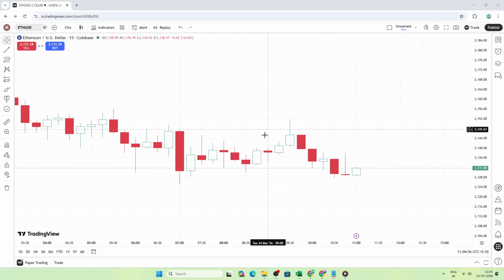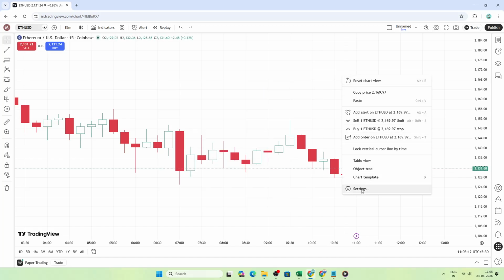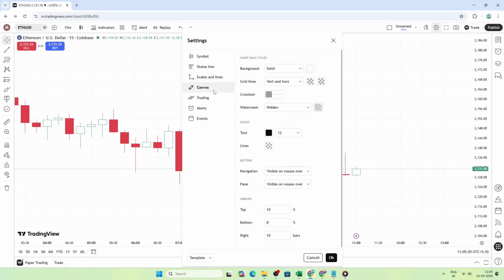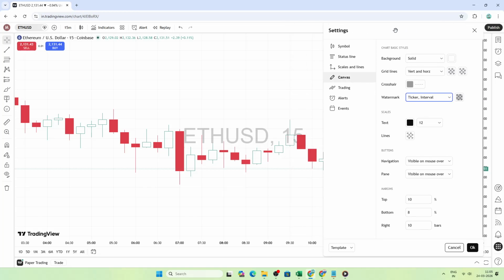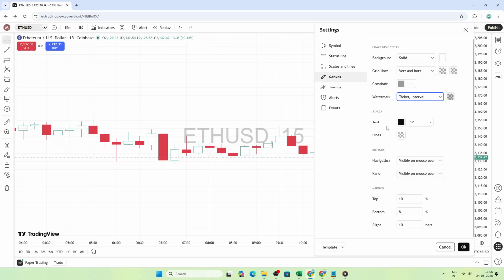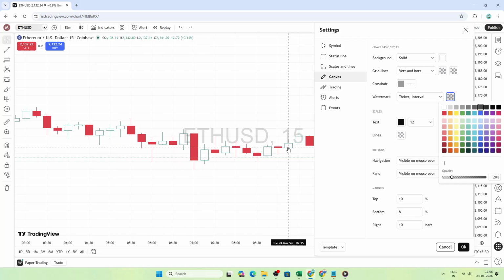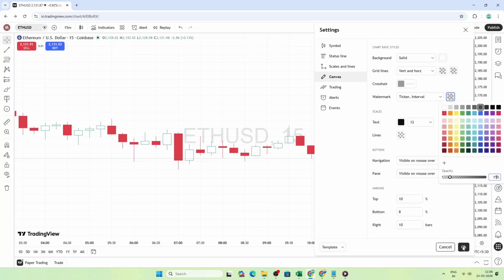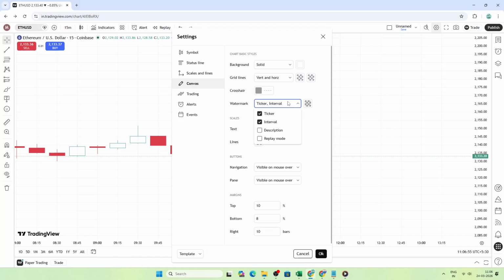How To Add Watermark To Tradingview Background (Step By Step)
Learn how to add watermark to TradingView background settings to customize your trading charts. This TradingView tutorial shows you how to enable the chart watermark for better branding and clear symbol identification.